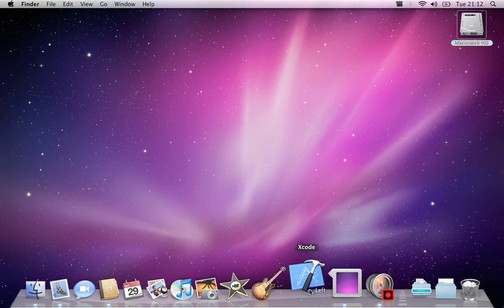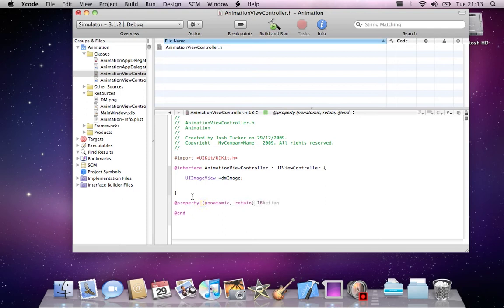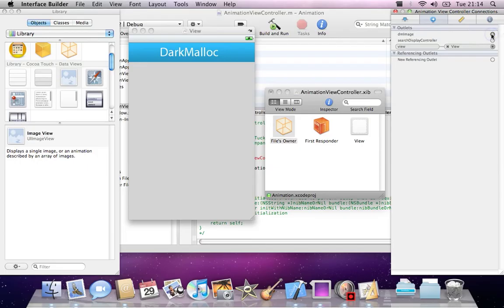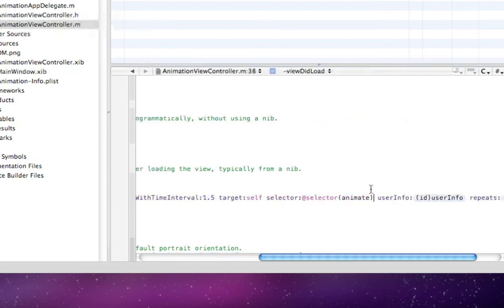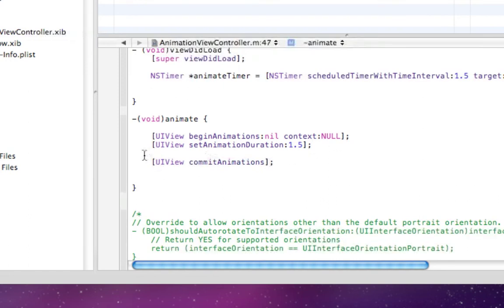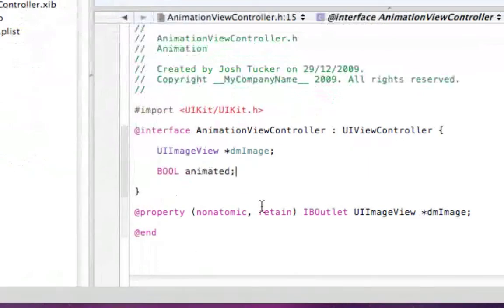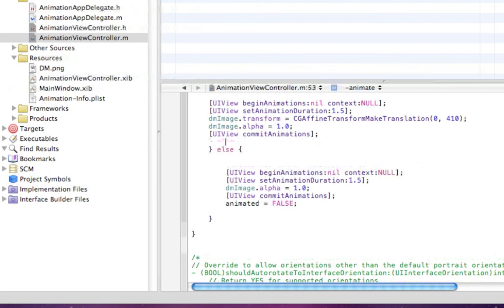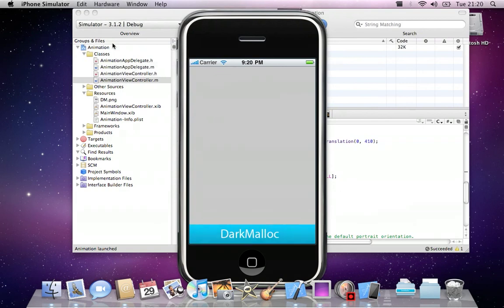iPhone SDK : Basic Animation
In this tutorial, I show you how to do some basic animation.